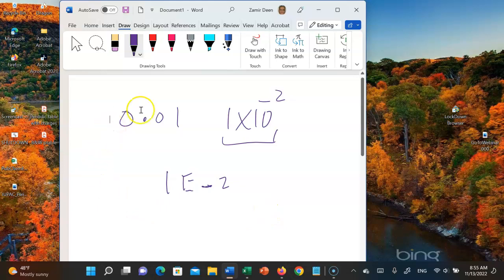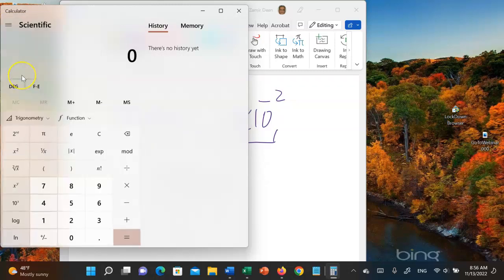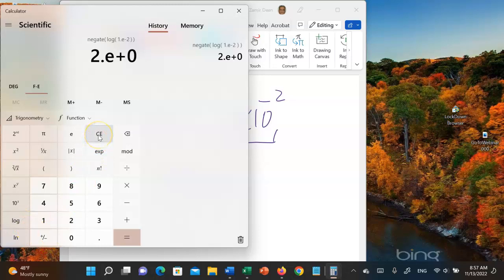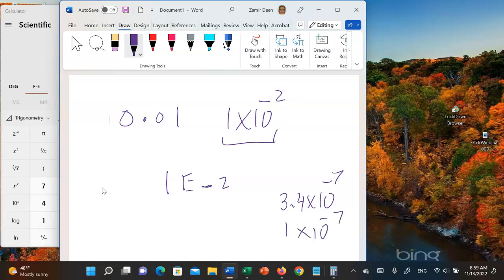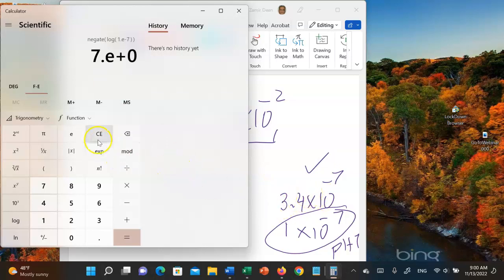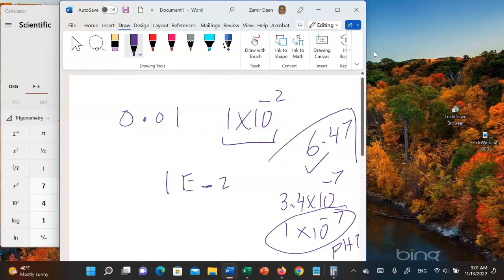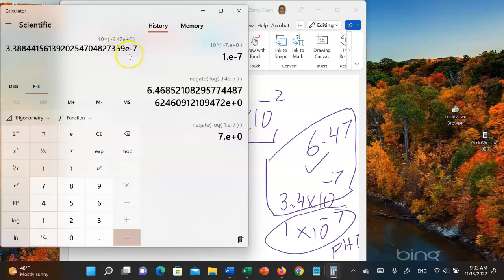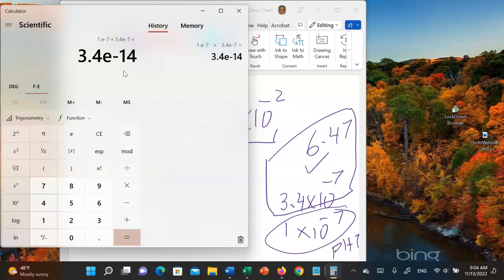pH calculations and logarithms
Calculate pH using Windows calculator